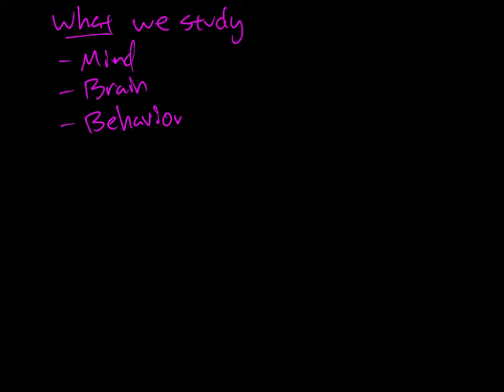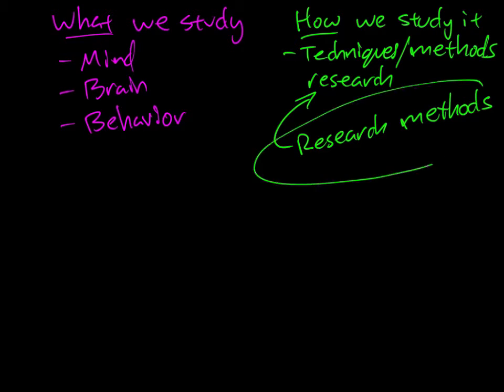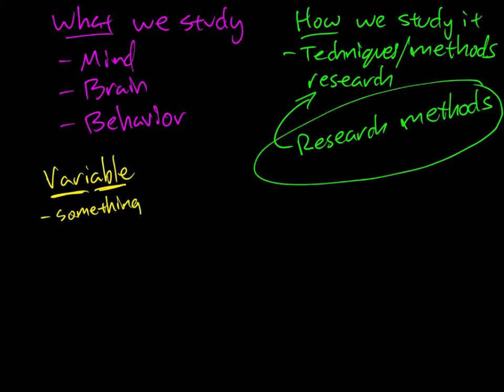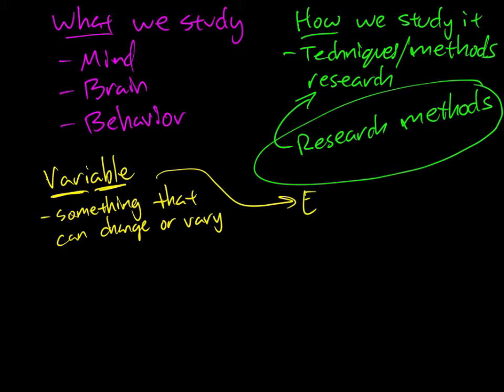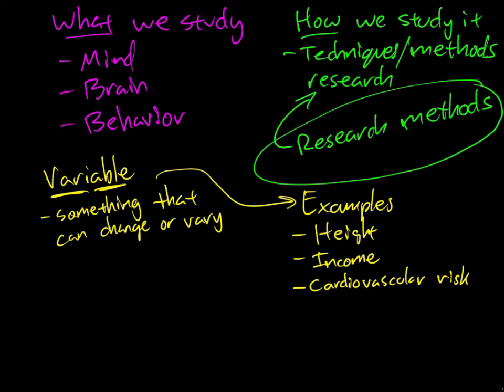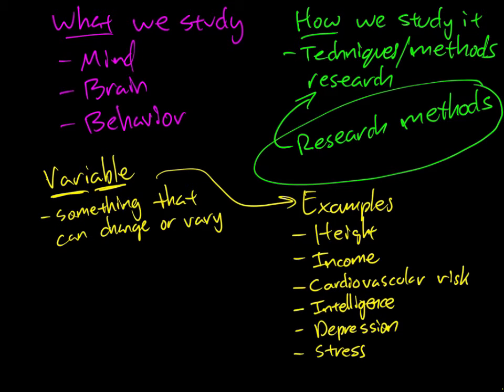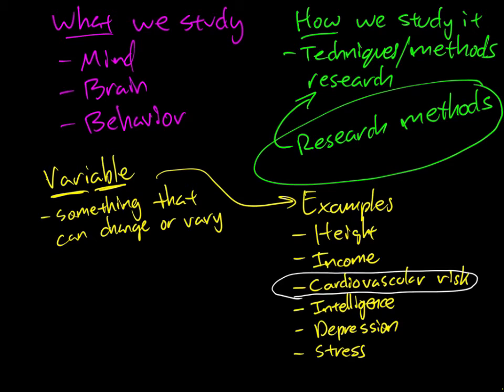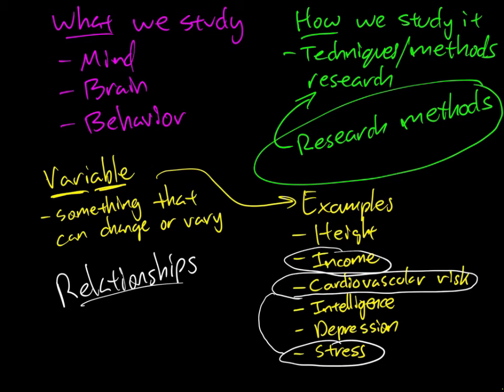Variables and Relationships